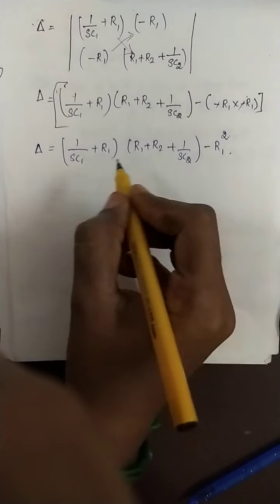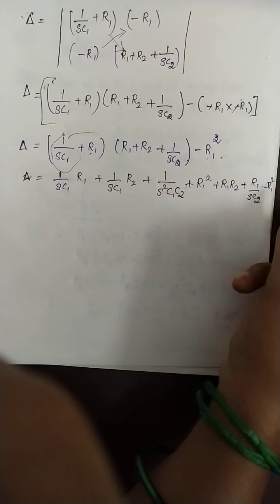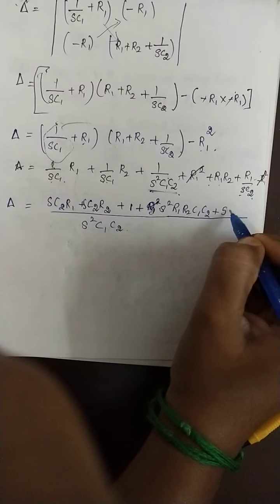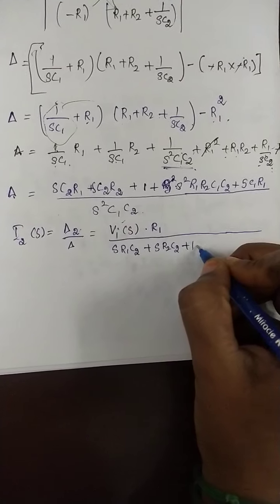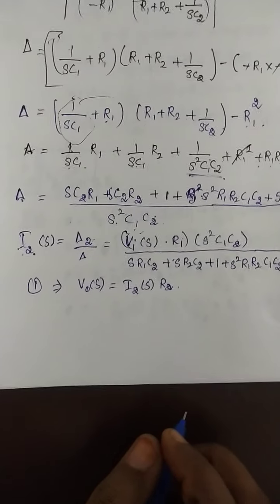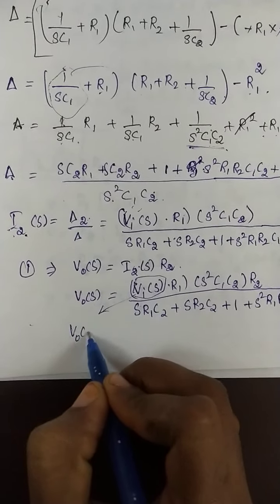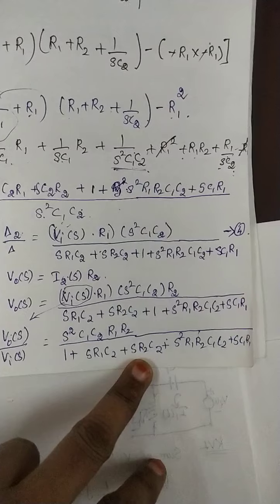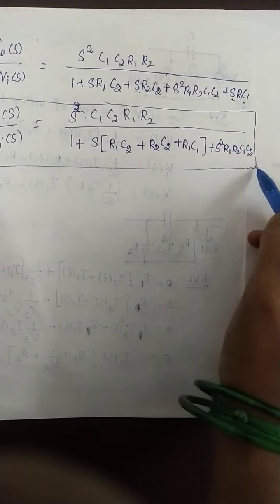August 17, 2021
part 4 of Transfer function in Electrical System